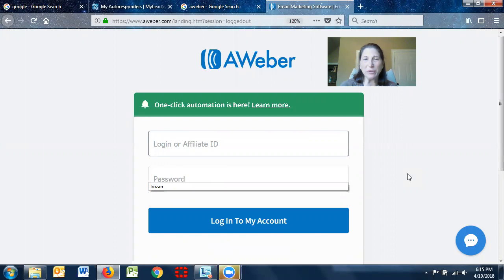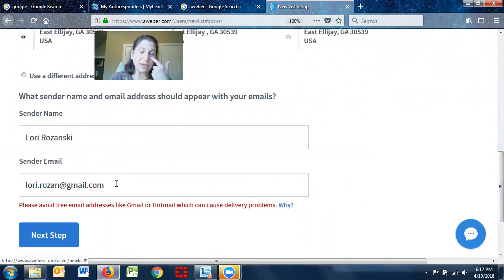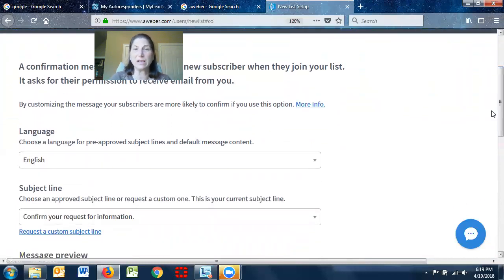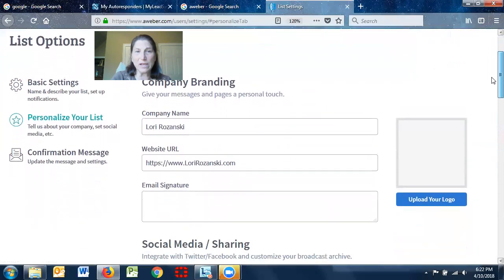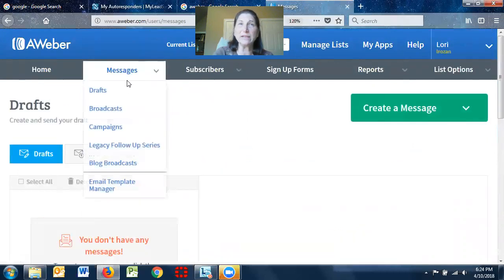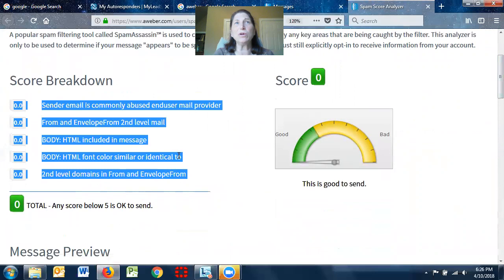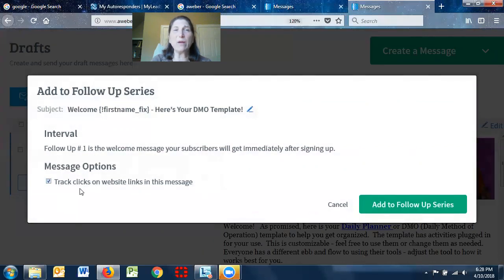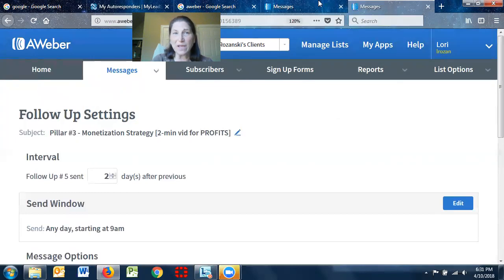Creating A New Subscriber List on Aweber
Have You Heard the Saying the Money is in Your List?

Many online marketers use whats known as an auto-responder and simply put an auto-responder is a database that collects information ( that is your prospects' name and email) and stores it so you can send automated messages to them (...to sell your stuff!)

Here's a simple video on How to Create and Set Up a list in Aweber.

For those of you in MLSP, I also included how you attach it in MLSP so you can use it within your system

If you are interested in seeing an integrated framework that not only teaches you the right way to market but gives you all the tools you need to attract leads like a pro, you may want

If you're interested in learning more on how aweber may help you in your business, go